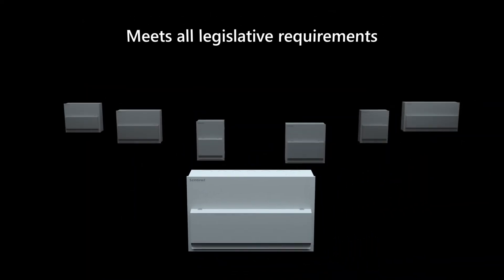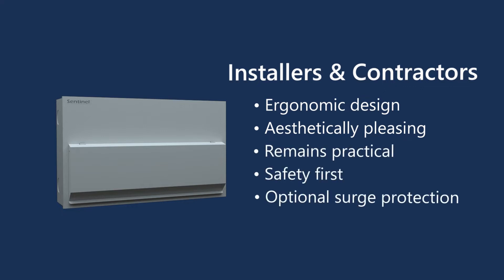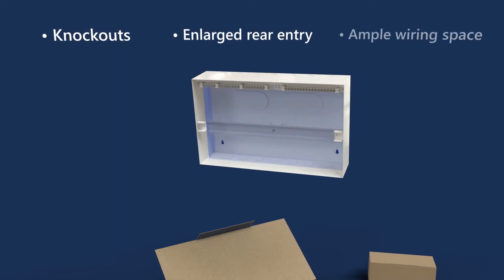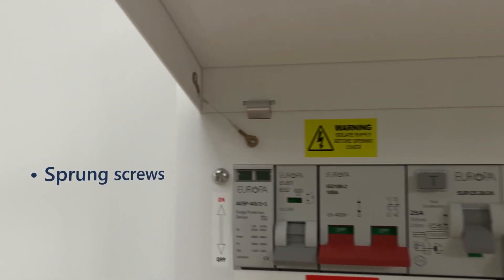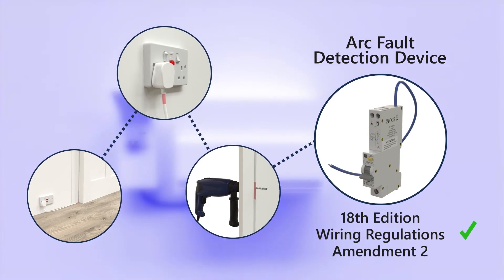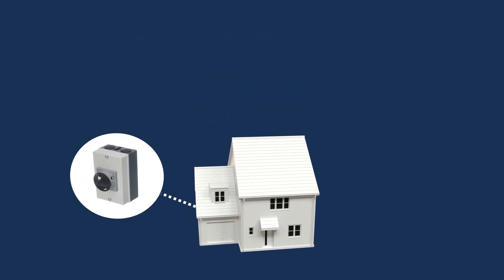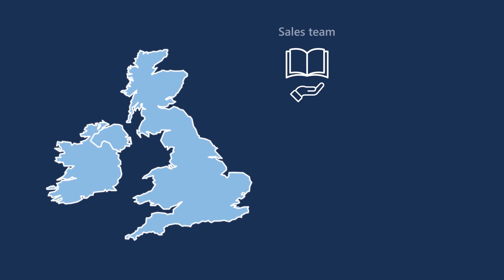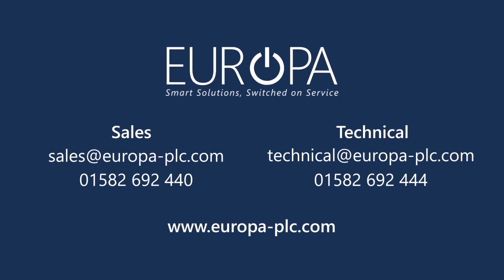Sentinel Show Reel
Protecting the Heart of the Electrical Home

Our Sentinel Show Reel takes you on an exciting journey through our range to gain a better understanding of the domestic solutions we can provide.

Using High Integrity Sentinel Consumer Units comes with a wide range of benefits for Installers, Contractors, and Developers; our Single Phase Boards meet all legislative requirements for affordable housing, multiple occupancy dwellings and premium buildings.

Here are some of the interesting points you’ll see in the video…

 - A run through of the Sentinel range, highlighting the popular consumer   units.

 - A detailed animation showing packaging, accessories and features.

 - Various device configurations are shown depending on the project requirements.

- Retro-fitted surge protection solution shown.

Additional supporting products for domestic installations.

Unbox one of our Sentinel Consumer Units and explore our robust packaging and aesthetic design.

Our AFDDs are compliant with new changes to the 18th Edition - learn how they can help enhance the safety of your domestic application. With supporting products such as our DC Isolators, AC Load Breaks and Type A 13A RCD Sockets available.

Futureproof your home with Europa products.

Our Sales team are available on 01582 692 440 to discuss any solutions you have seen.